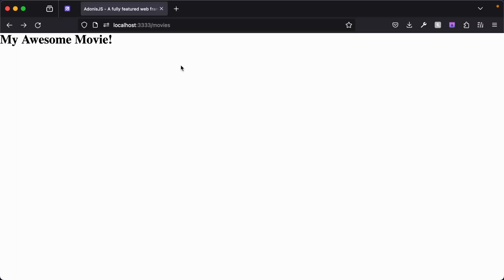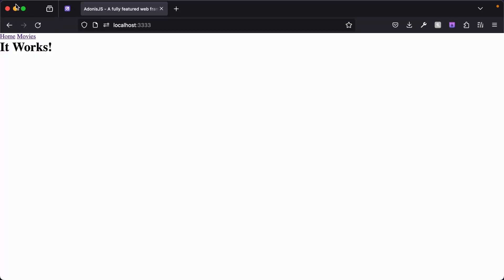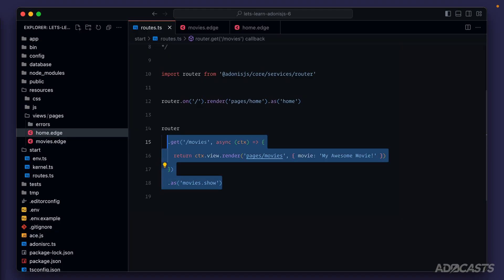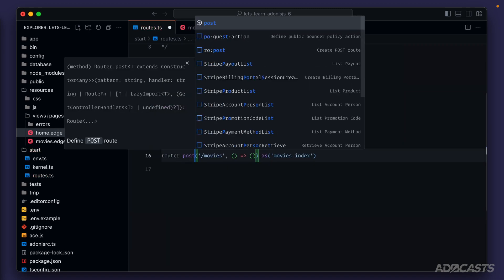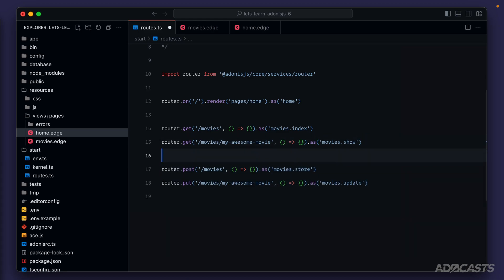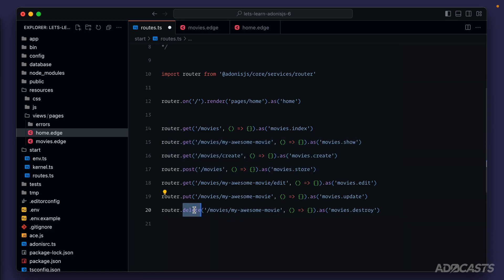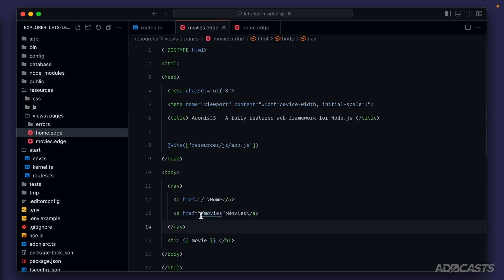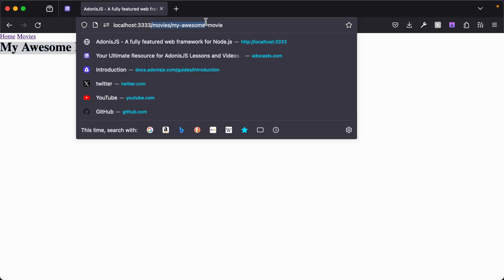Let's Learn AdonisJS 6: Ep 2.2 - Linking Between Routes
In this lesson, we'll learn how we can link between the routes we have defined in our application. We'll also learn about the importance of HTTP Method verbs and resources to standardize our route definitions.

Socials